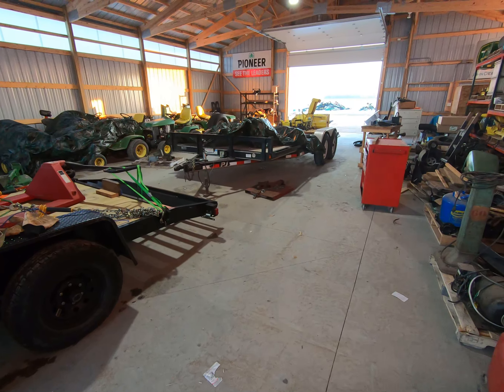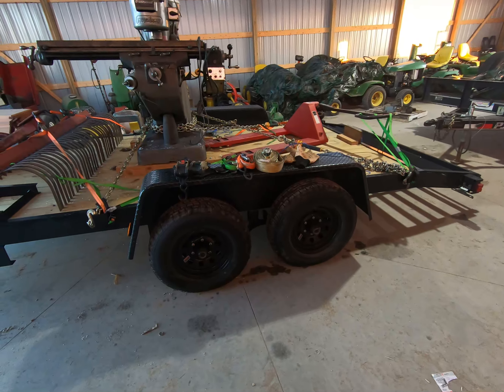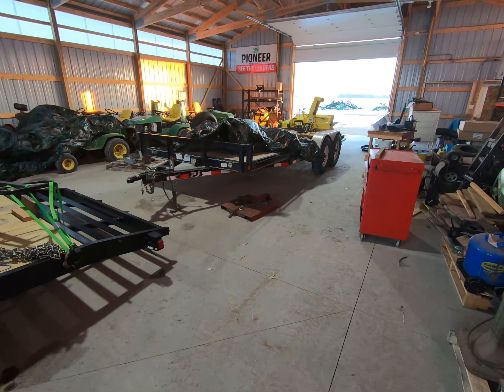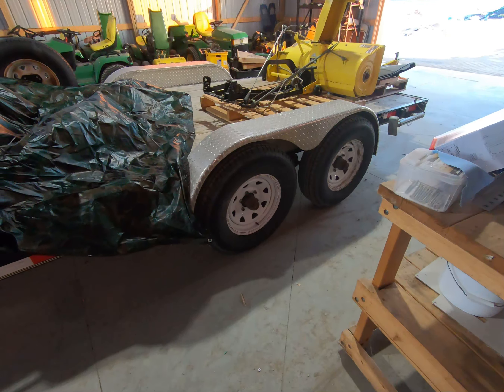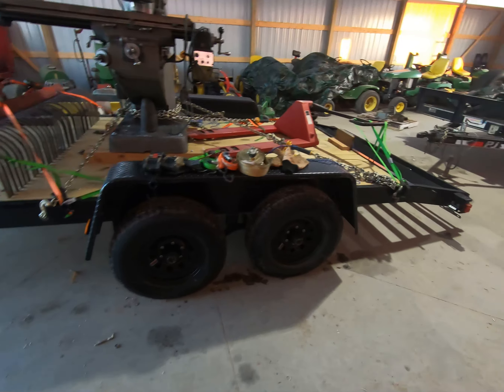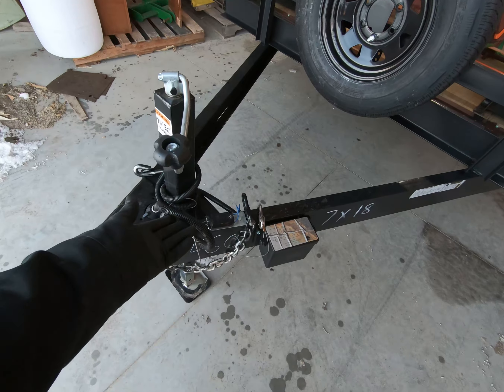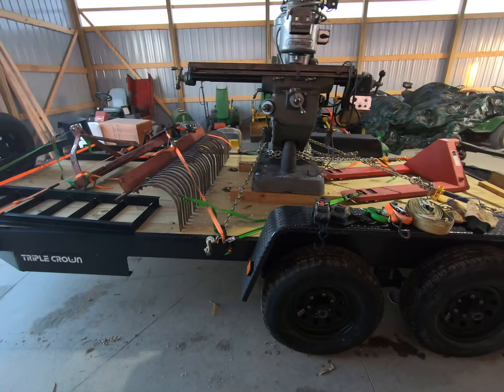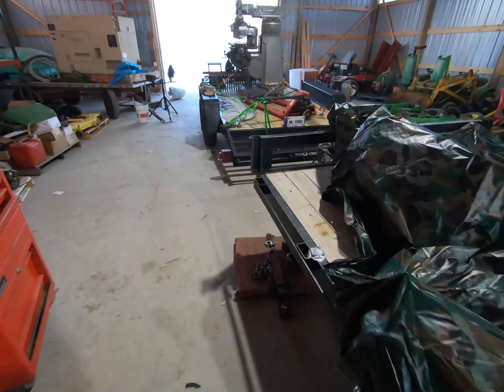Trailer Comparison: Two 7x18 9,990 lb Rating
Two 7'x18' trailers: $1,500 difference in price. WHY?